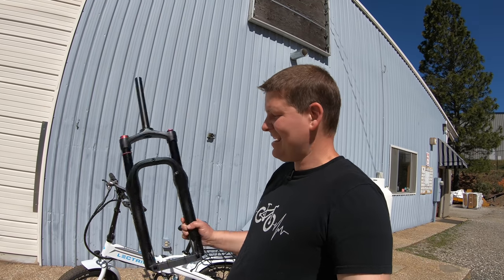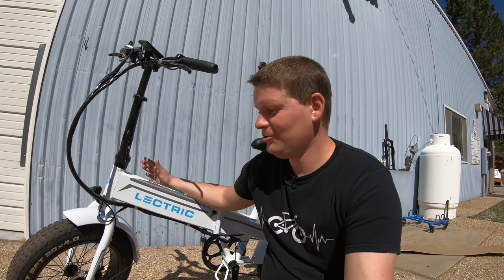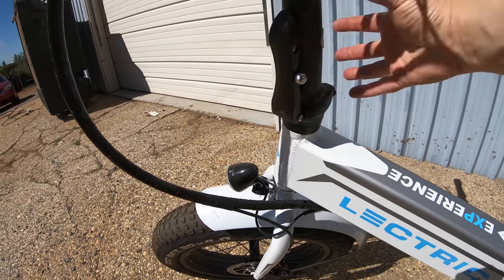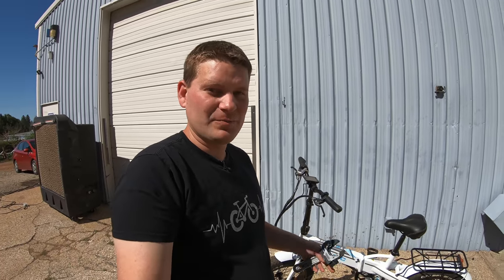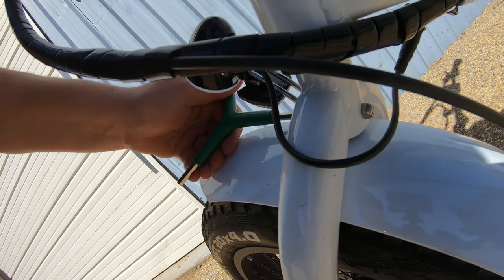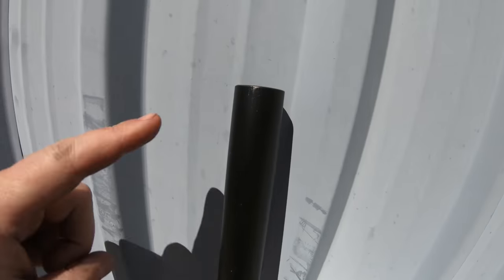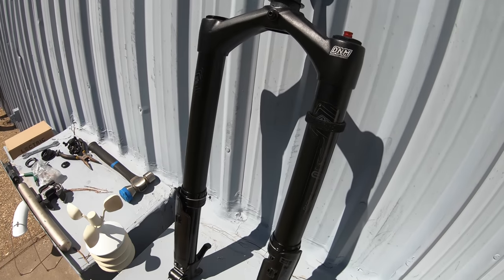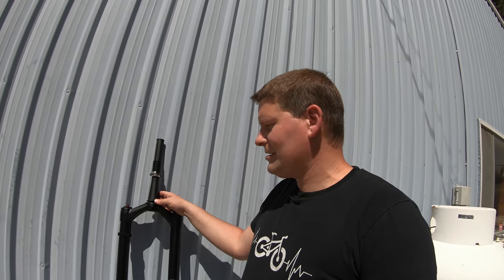Suspension fork on the Lectric XP - That didn't work...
Want to visit in person?  Find us at:
Area 13
117 Neal Street
Suite B

0:00 The Lectric XP might get an upgrade today.
0:20 Will a suspension fork work on this folding bike?
1:51 Tools needed to put the fork on.
3:03 Getting in there and starting the process.
3:30 Time to remove the stem (and the tool list continues)
4:02 This can be a bit labor-intensive and will require creativity
5:05 Check out my MacGyver skills
5:53 Things are not always simple.
7:45 Want more ebike fun?! Check out Ebikepodcast.com for The Area 13 Ebikes Podcast.
8:31 When to catch the next ebike review and giveaway.
9:02 Challenges for success on this project.
10:43 Differences between the suspension forks we offer and more info.
12:27 How to adjust the pressure on the forks
14:59 Why the pieces move independently on The Blackbird fork.
16:22 Check this out for more how-to videos on electric bikes.